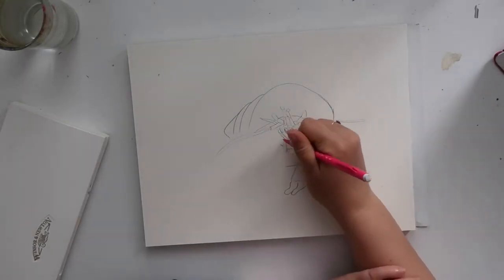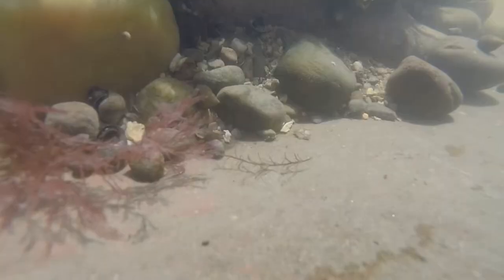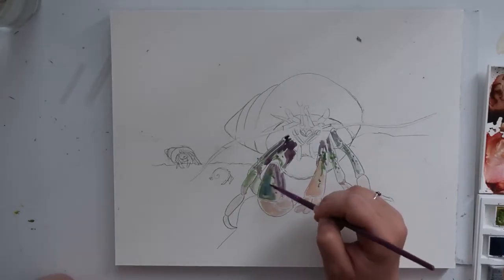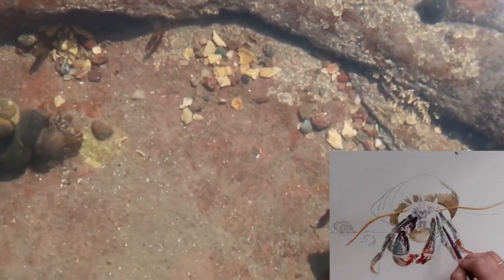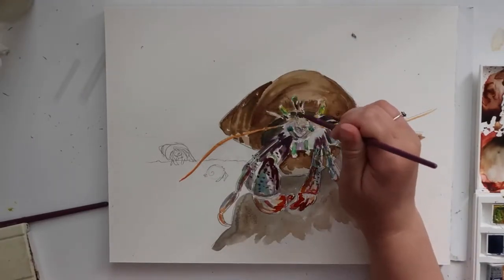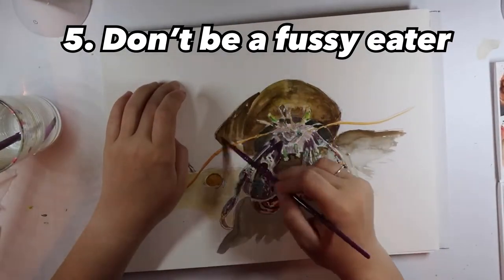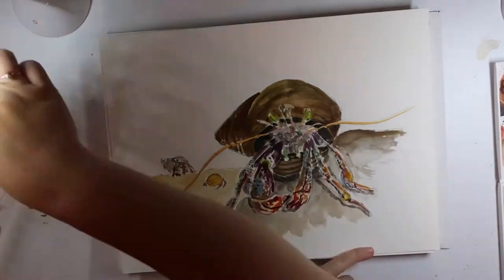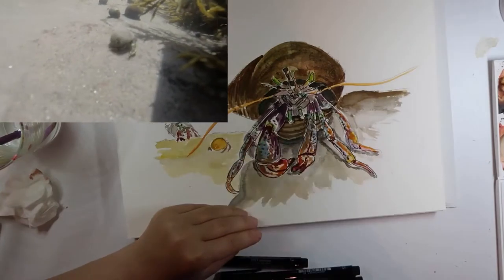HOW TO BE A HERMIT crab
This week it’s all about the awesome hermit crab! Be more like a hermit crab with these 7 steps!